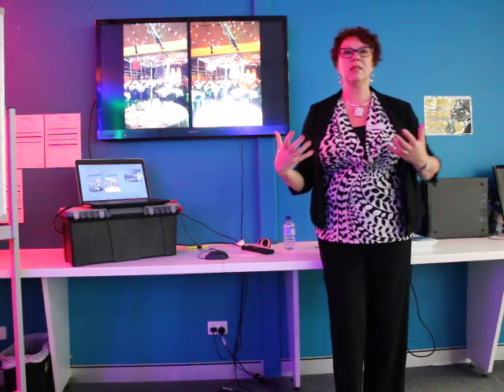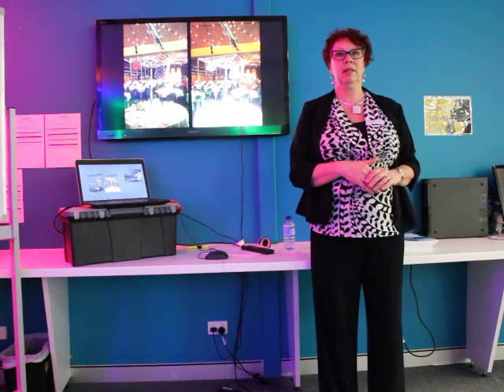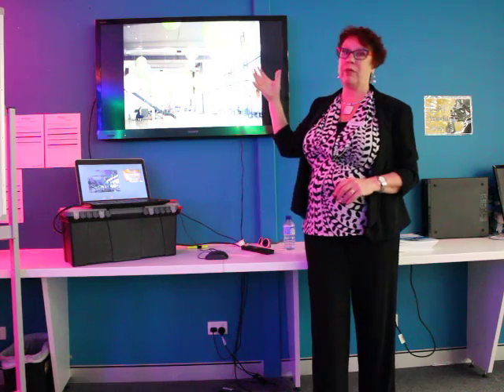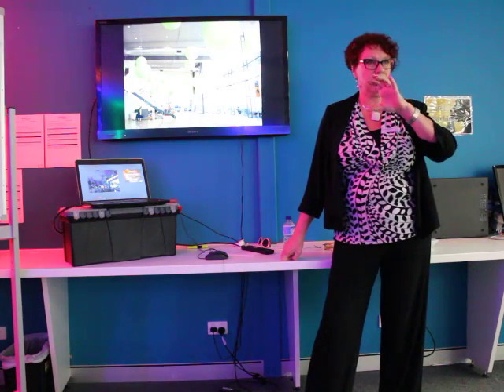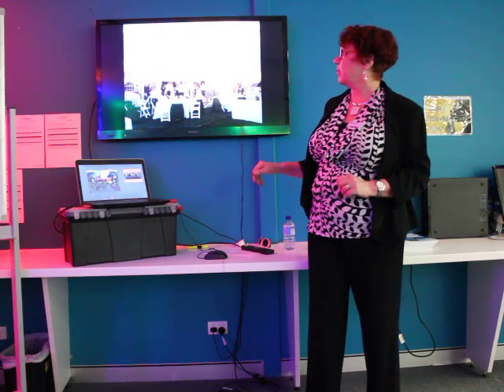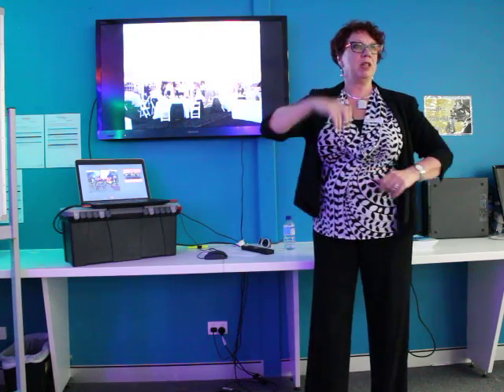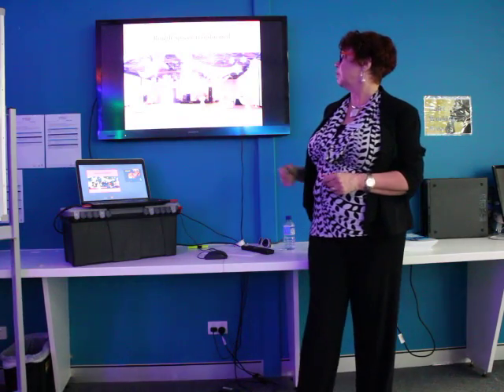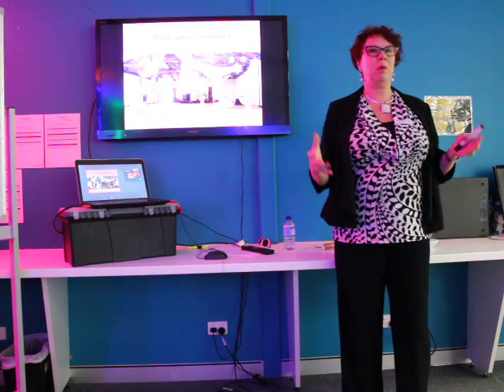Inside Events 5